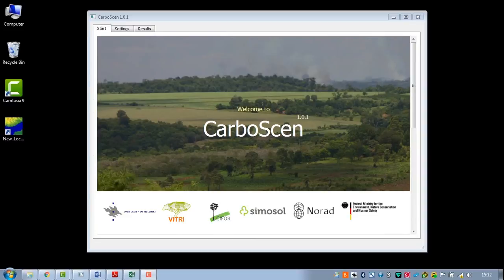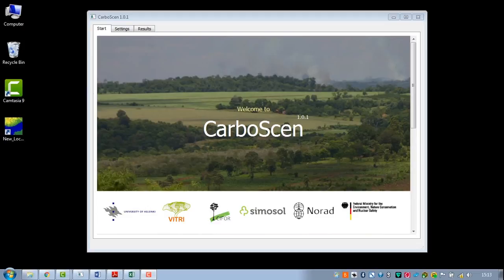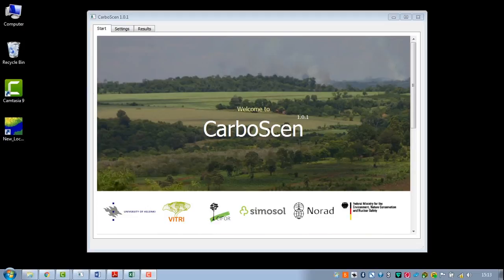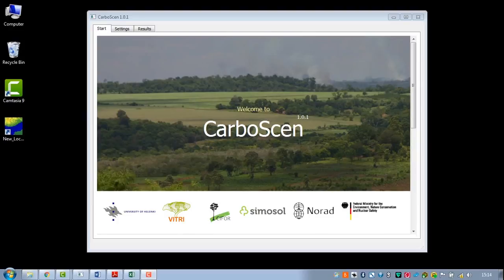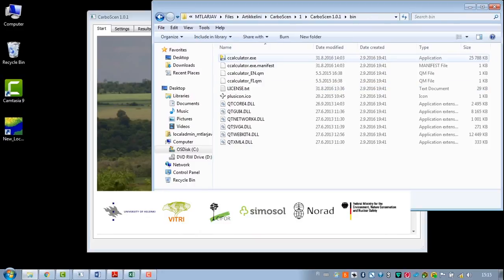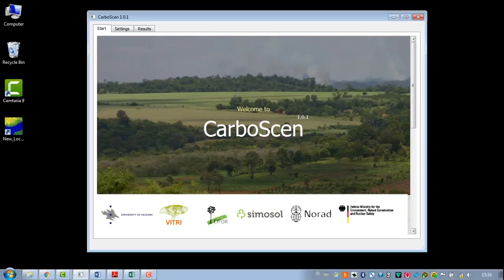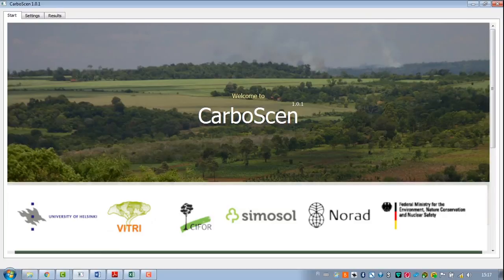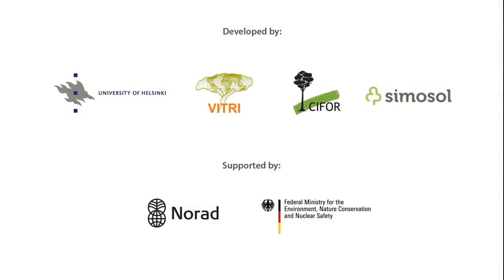CarboScen Tutorial: What is CarboScen? (Part 1 of 8)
CarboScen is a relatively simple bookkeeping tool to estimate the carbon implications of land-use scenarios, developed by scientists from the University of Helsinki and the Center for International Forestry Research (CIFOR).

In this video tutorial, the University of Helsinki’s Stella Thompson speaks with CarboScen’s lead researcher, Markku Larjavaara, about who might find the tool useful, where they can find it, and what they can use it for.